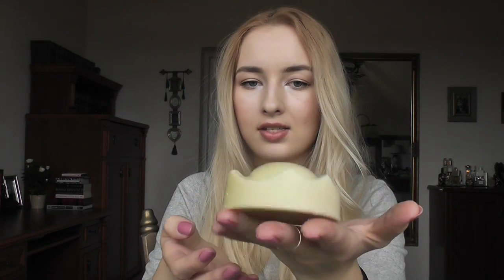Lush Haul! + Diptyque perfume // Chanelette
Depop: @chanelette

What I'm wearing:
Top- Massimo Dutti
Nails- Essence I Love Trends in "Hope For Love"
Rings- H&M, Astrid & Miyu
Necklace- Mango
Watch- Daniel Wellington
Lips- Rouge Dior Nude 'Charnelle'
Eyes- no idea

Ieva Maslauskaite
Liepu g.16
Klaipeda
91001
Lithuania